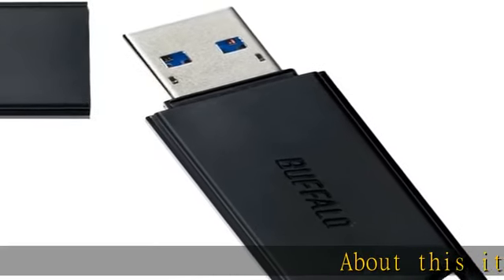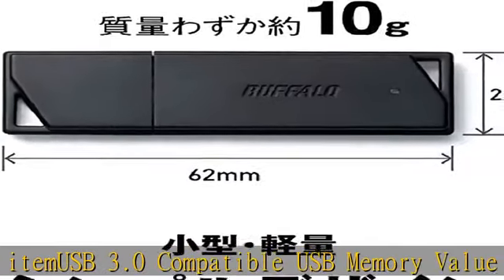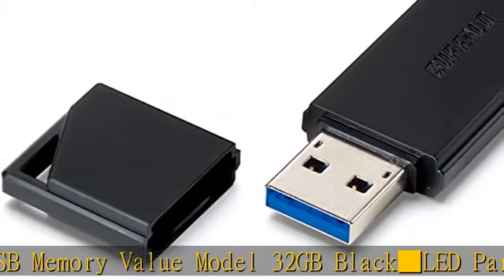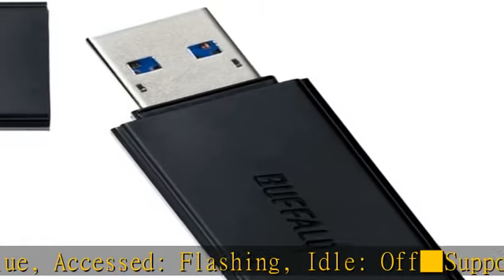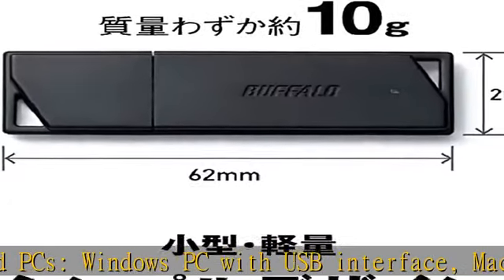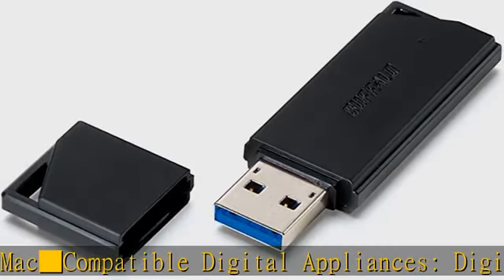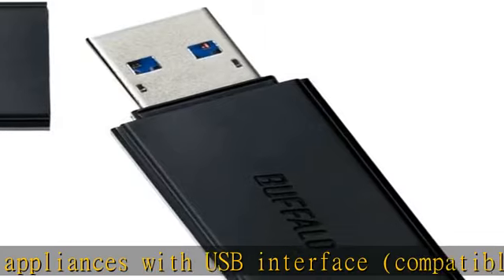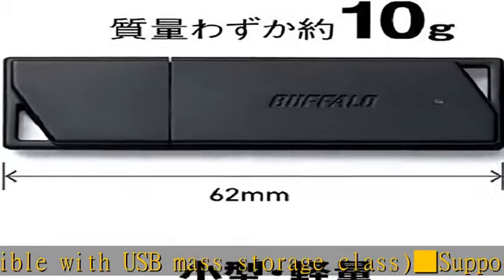バッファロー USBメモリ 32GB USB3.2(Gen1)/3.1(Gen 1)/3.0/2.0 充実サポート RUF3-K32GA-BK/N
Snowkids hdmi ケーブル 2m 4k 60hz HDMI2.0規格 hdmi cable PS5/PS4/3 Fire TVなど適用 ARC/18gbps/UHD/HDR/3D/高速 イーサネット対応 ハイスピード hdmi 10種の長さ